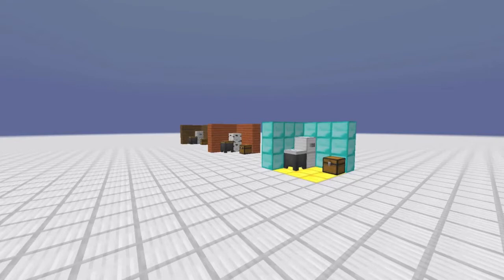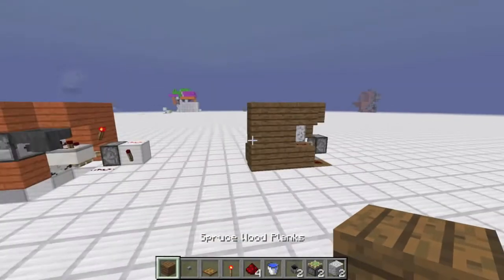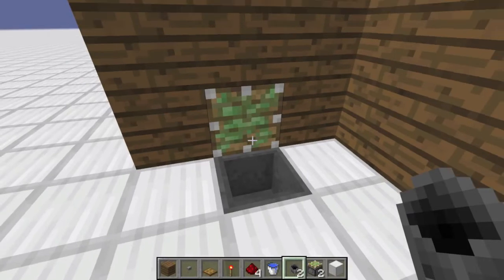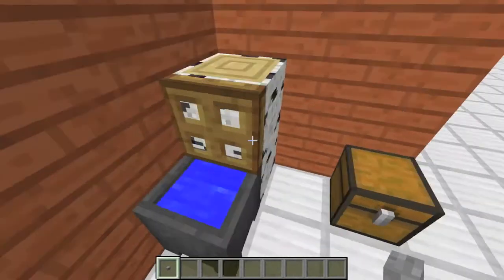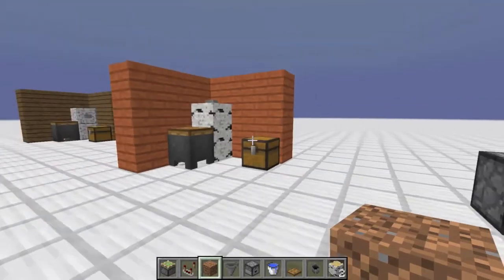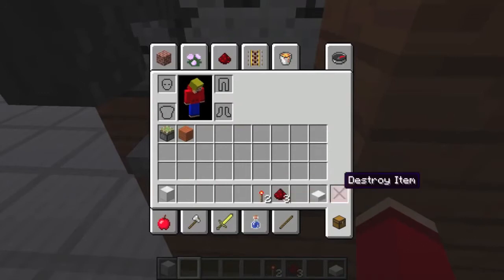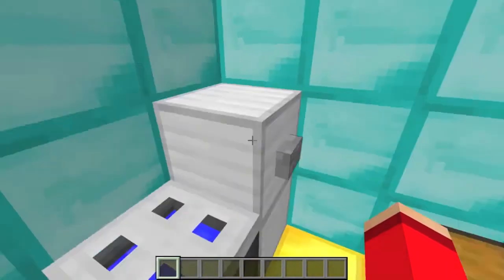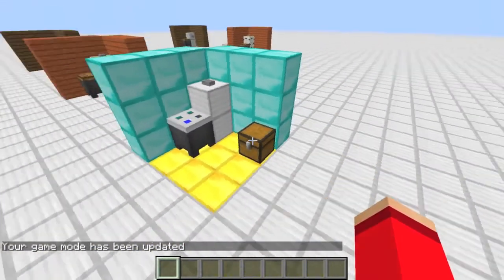Minecraft Invention - Redstone Toilet Tricks!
So yeh guys this is a video on things you can do with your survival mode toilets.. yep XD So heres some cool tricks including a functional flush system, a hidden entrance and a hiding spot.. what more could you want really?